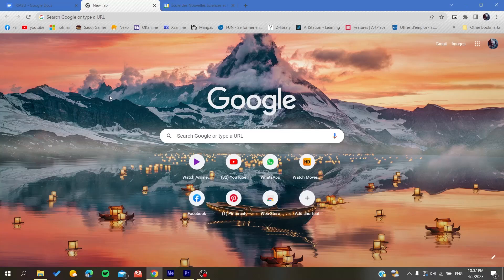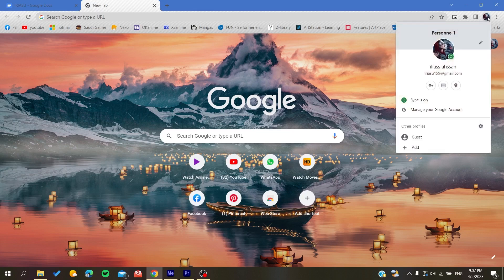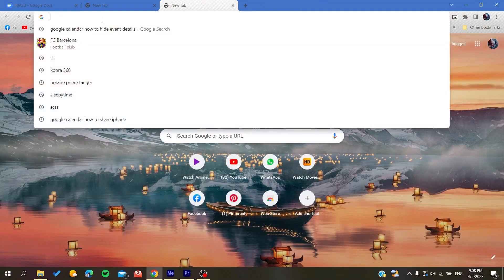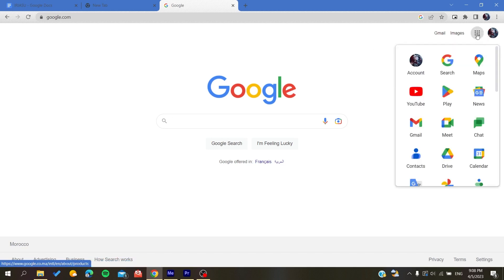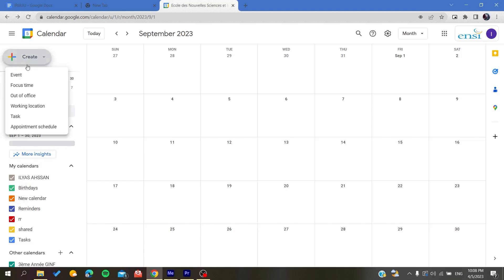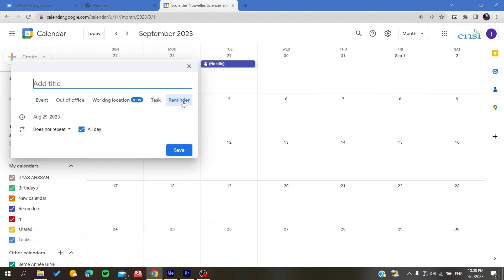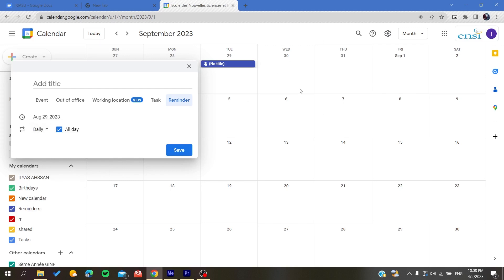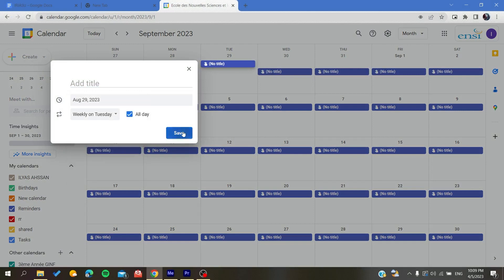How To Create Reminder Google Calendar Tutorial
Today we talk about create reminder in google calendar,google calendar,google calendar tutorial,google calendar app reminders